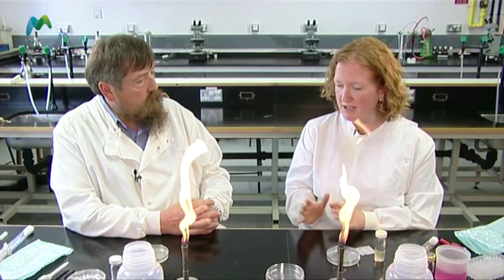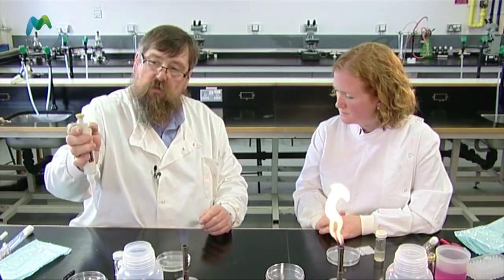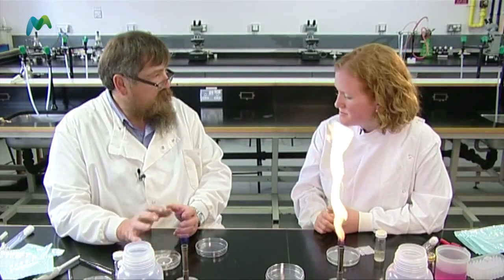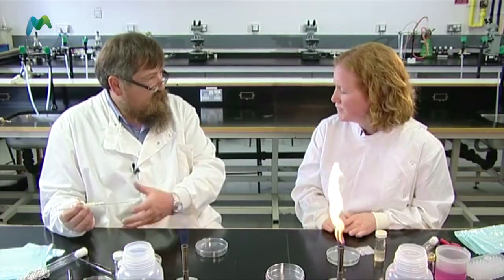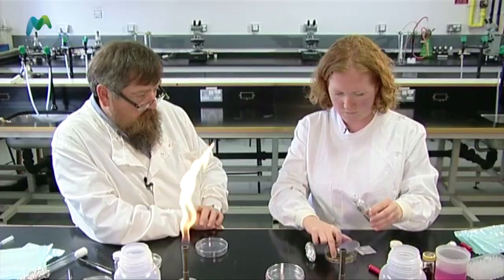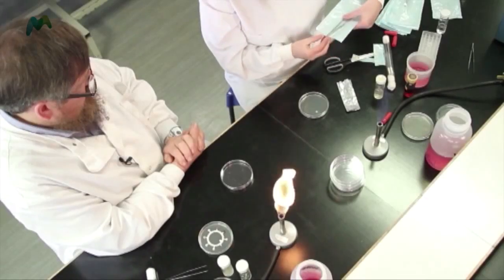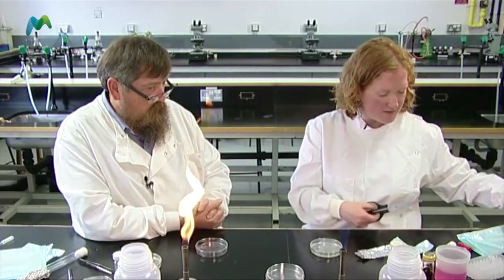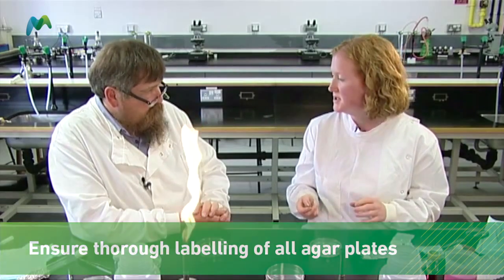Microbiology Techniques: Using antibiotic discs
Vicki Symington (Microbiology Society) and John Schollar (National Centre for Biotechnology Education, Reading) demonstrate how to use antibiotic discs. This technique is used to test if antibiotics have an inhibitory effect on the growth of micro-organisms.